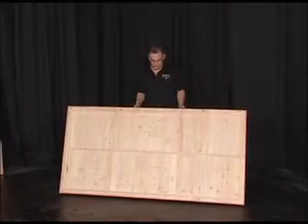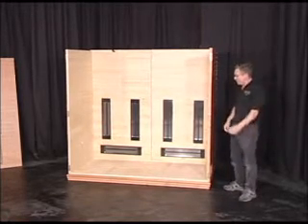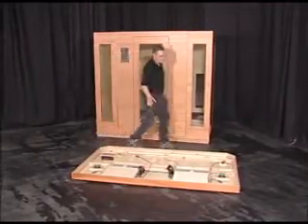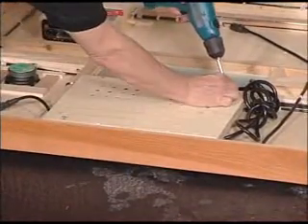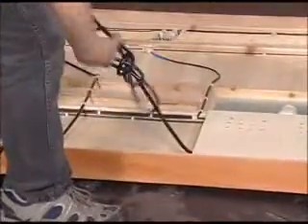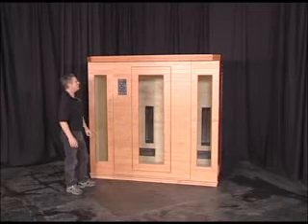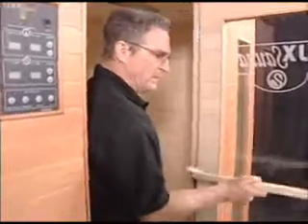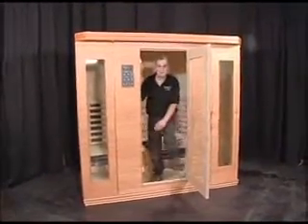luxsauna 4 Person Sauna Assembly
luxsauna infrared sauna assembly instructions for a 4 person far infrared sauna by luxsauna.com,  portable assembly instructions for 4 person infrared saunas, portable infrared sauna assembly instructions for 4 person far infrared sauna,